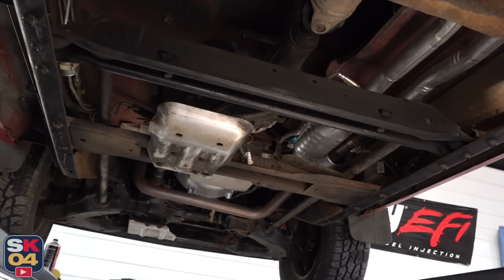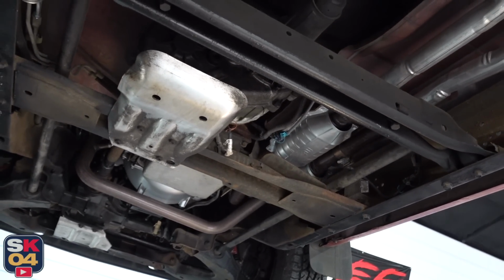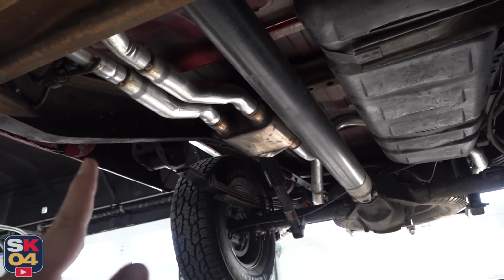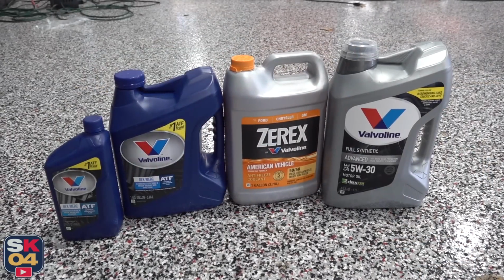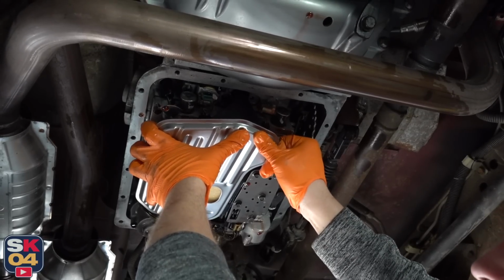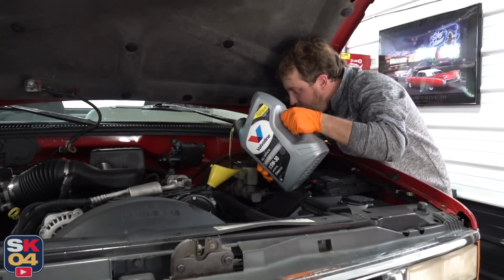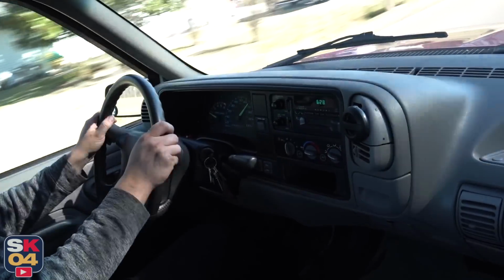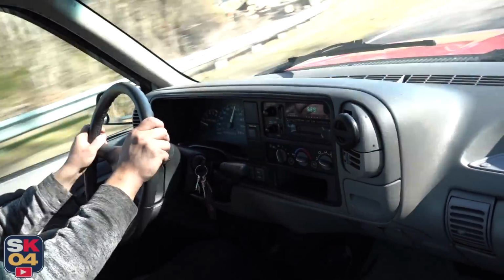This Is One Of The BEST Sounding Custom Truck Exhausts I've EVER Heard!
For more information about Valvoline's Advanced Full Synthetic motor oil

Also DIYers, don't forget to check out for the rest of your automotive needs!

In today's video, I'll be diving into the first major service of the truck since swapping in the "new" engine!  I'll also be giving everyone a thorough look at the truck's exhaust system (by popular request!).  In my opinion, it's one of the best sounding truck exhausts I've heard in quite some time.

Kyle